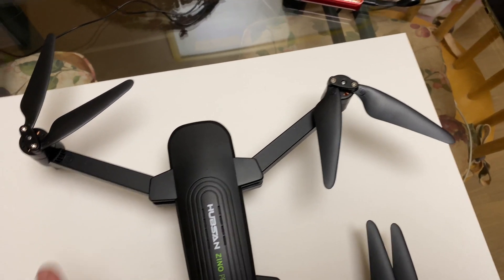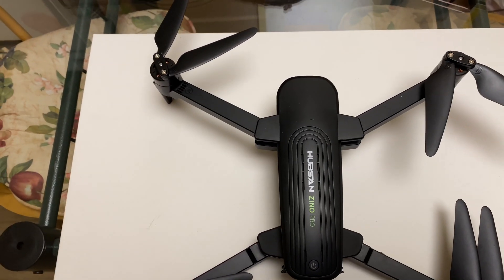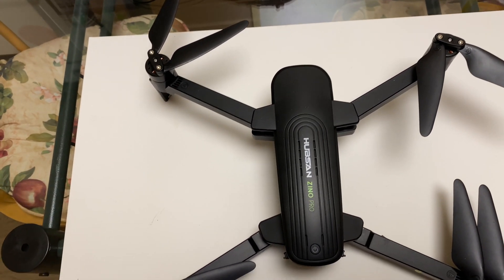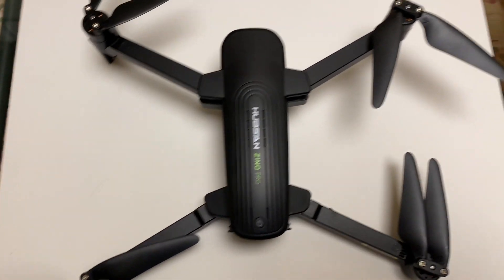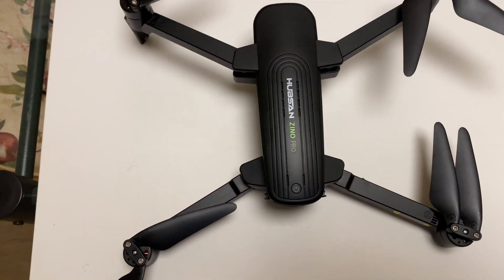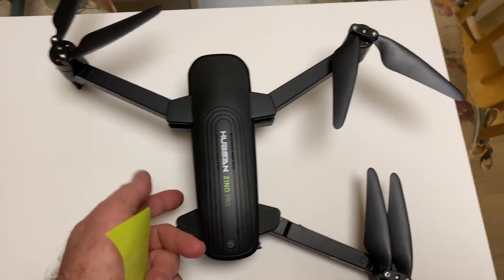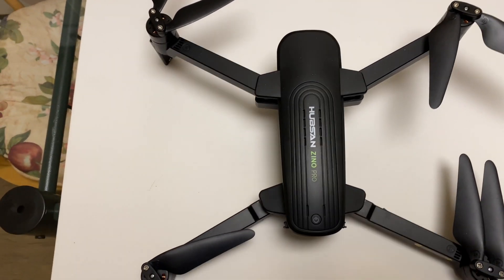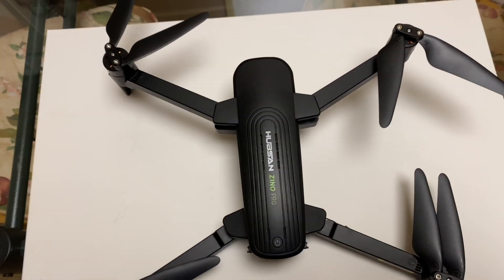Hubsan Zino Pro Update 1.0.13 WARNING Windows 10 Only